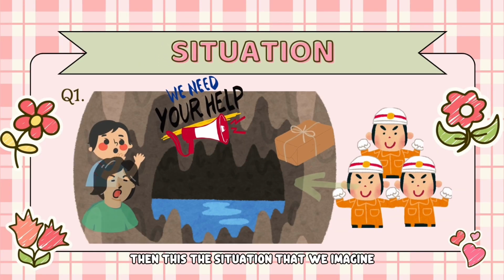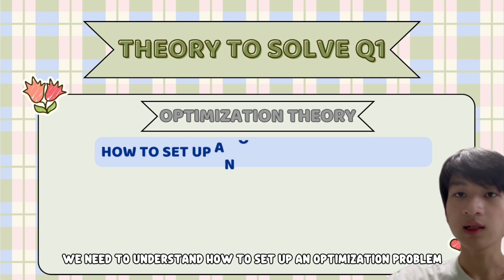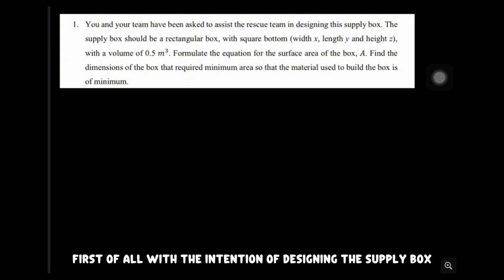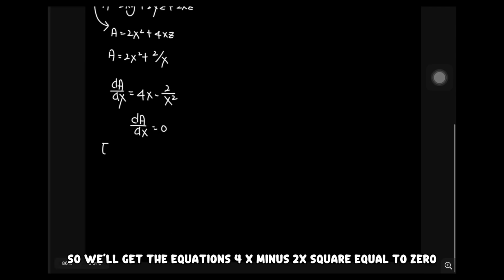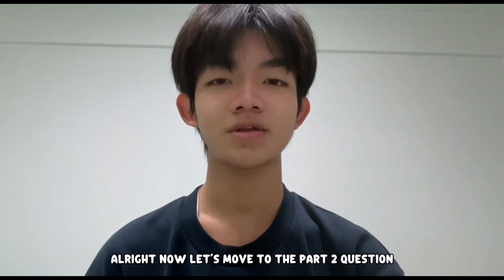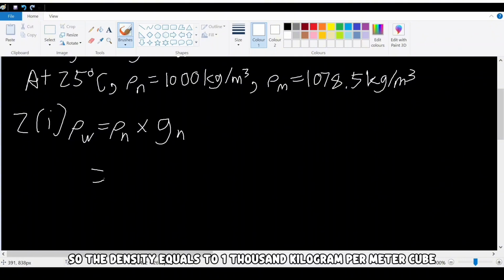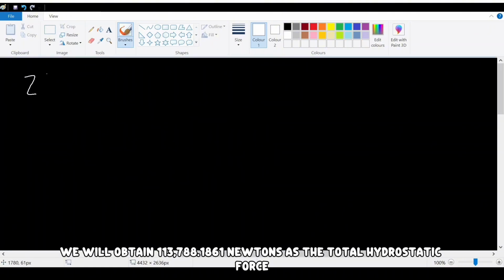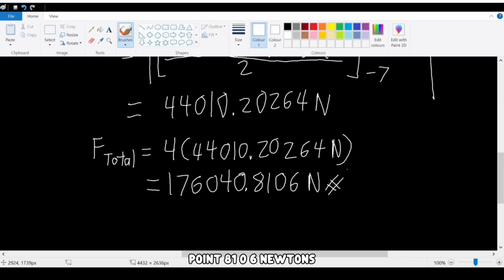Group2_BSC112_Assignment